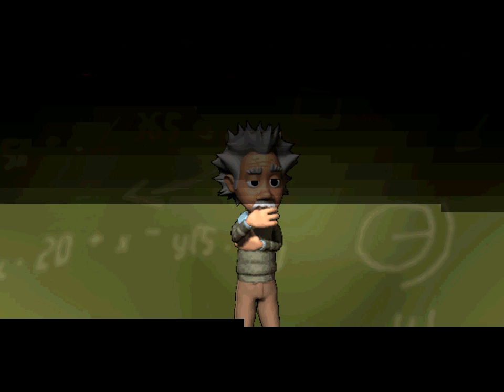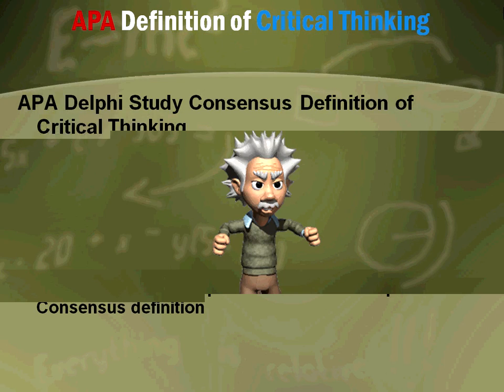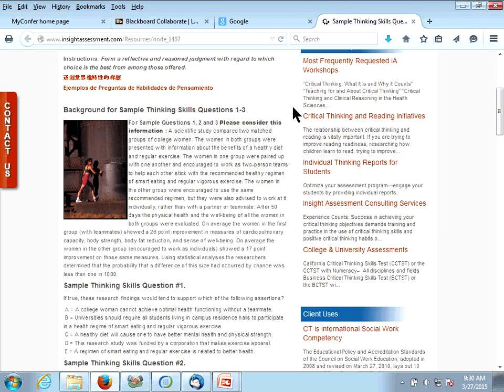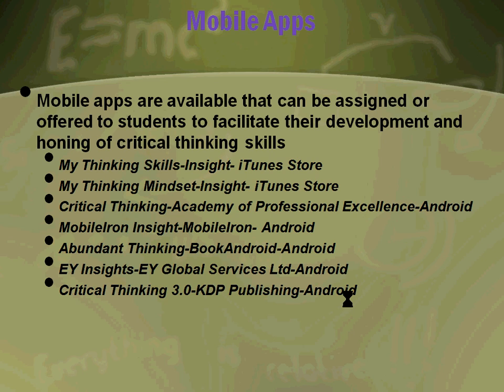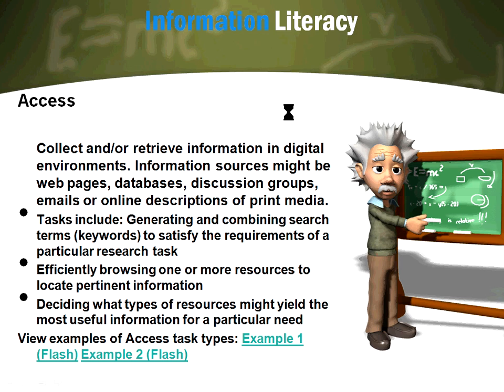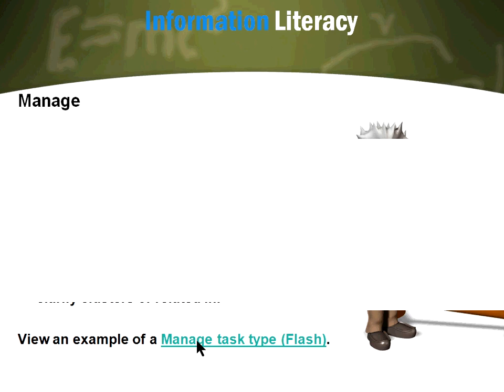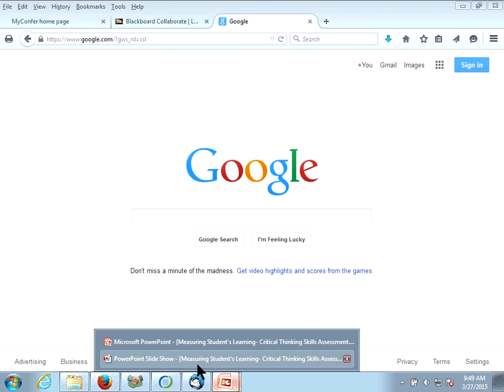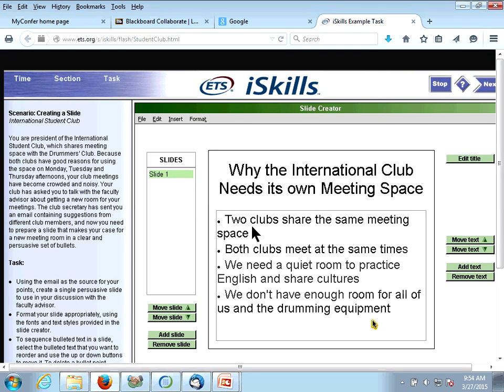Constructing Assessments to Measure Student's Critical Thinking Learning by Apigo Mary-Jo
There has been a great deal of conversation within and outside of the academic community concerning American student’s apparent lack of critical thinking skills. Teaching to the bubble test has become the norm but this often fails to accurately measure a students learning in a subject area. This is especially true when assessing student mastery in the critical thinking areas of Bloom’s so-called cognitive domain. In this brief workshop, we will explore a few tips and techniques that may offer a